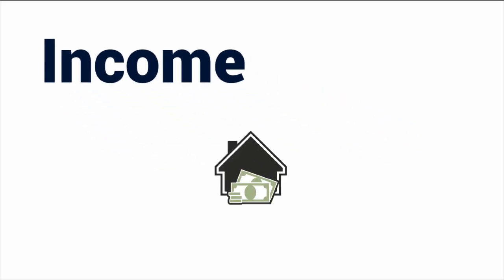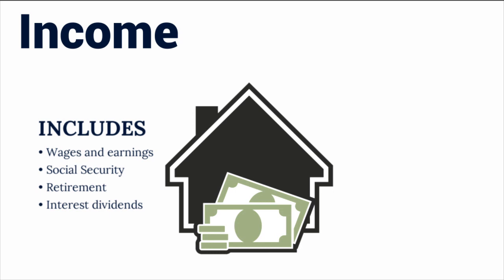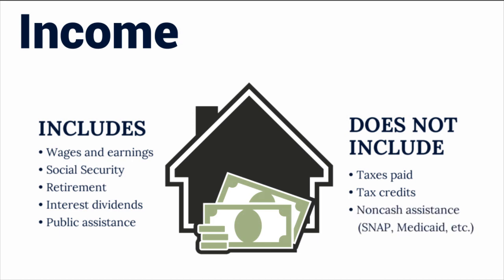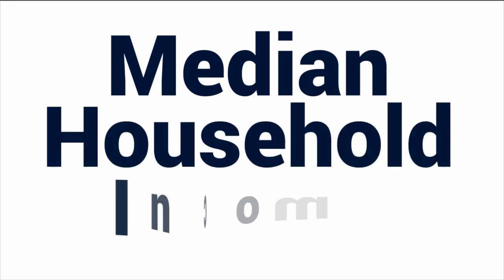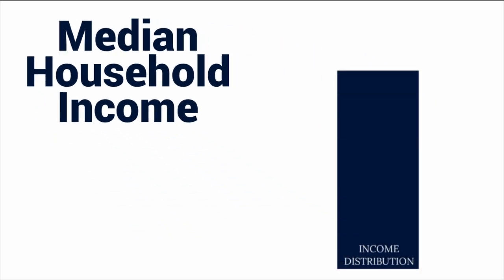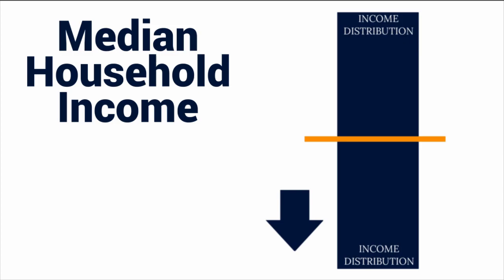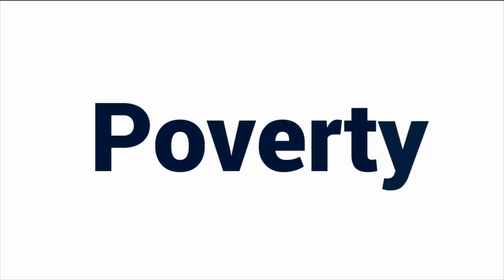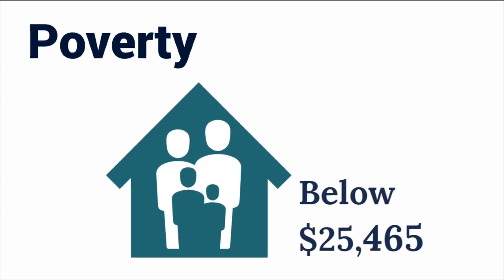Introduction to Income and Poverty in the United States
The Income and Poverty Report and the SPM Report are based on data from the Current Population Survey’s Annual Social and Economic Supplement. The Current Population Survey is the longest-running survey conducted by the Census Bureau and is the official source of the national poverty estimates. The estimates of the official poverty rates are calculated in accordance with the Office of Management and Budget’s Statistical Policy Directive 14.